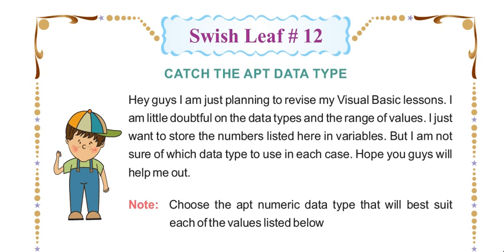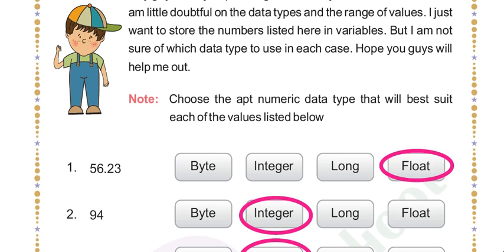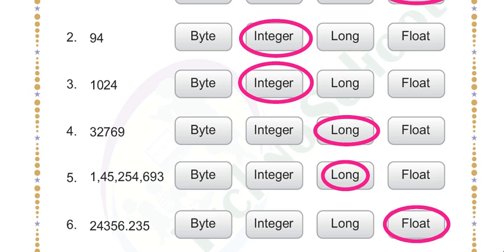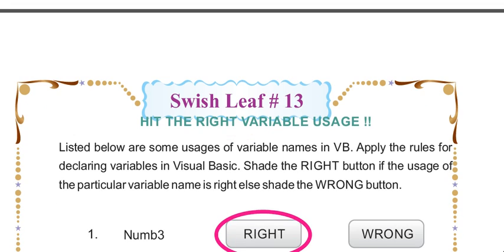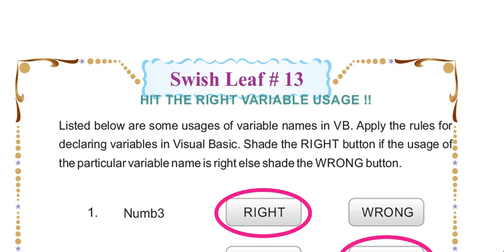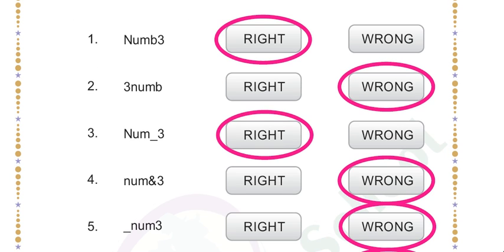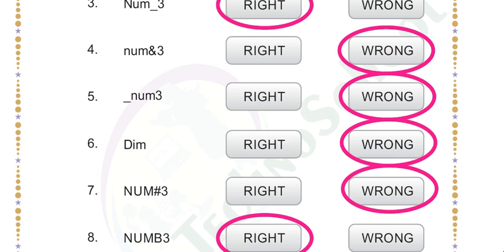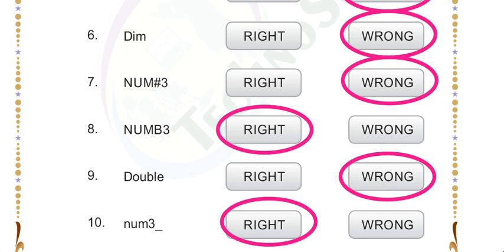Grade 8- Computer Science -Yamuna -Visual Basic Work Book Ex pg 12 & 13 -Video 6